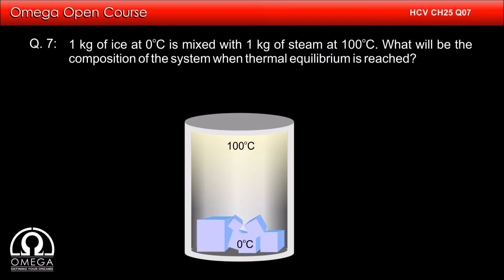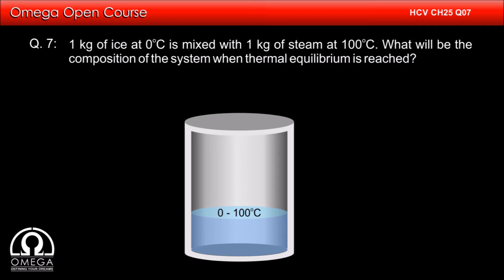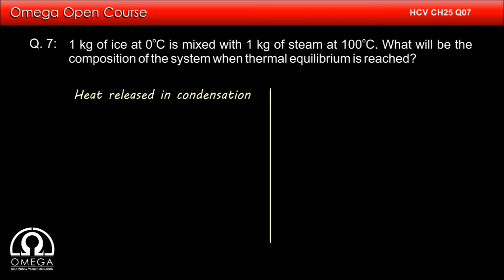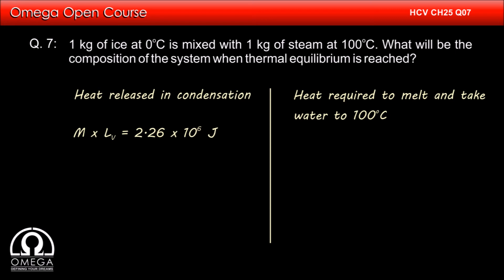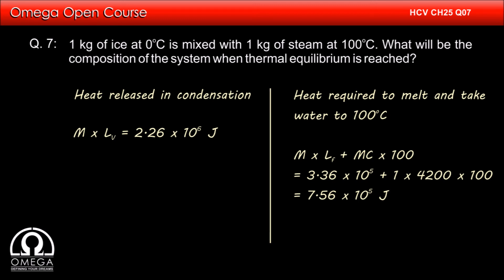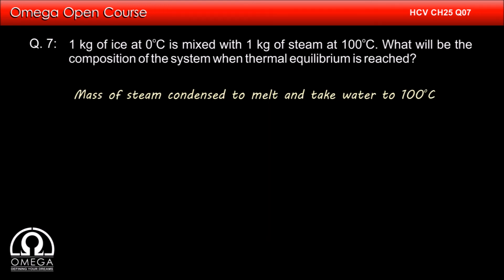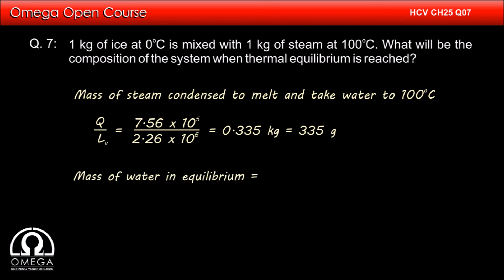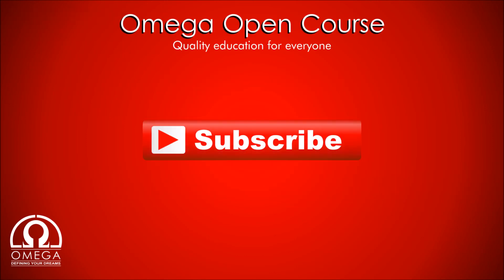H. C. Verma Solutions - Chapter 25, Question 7